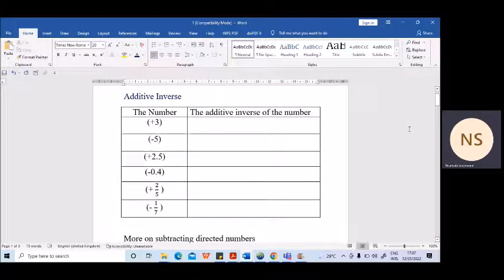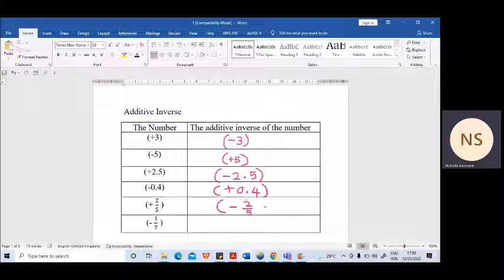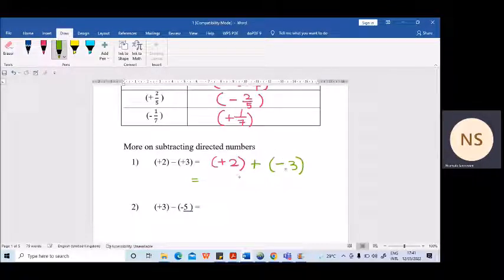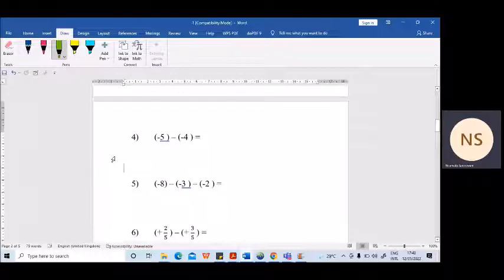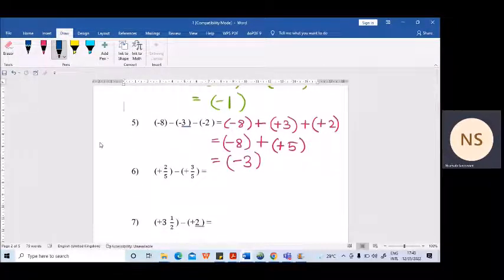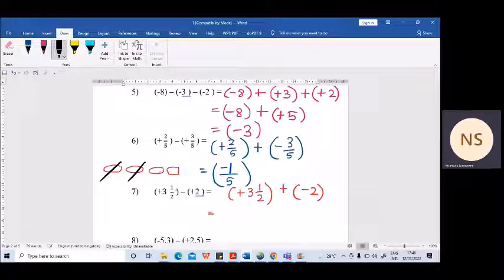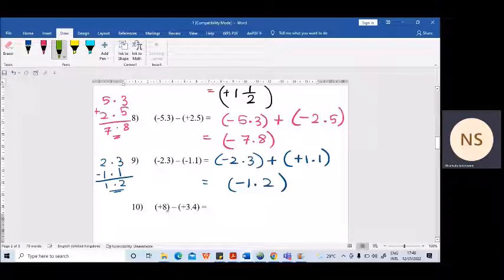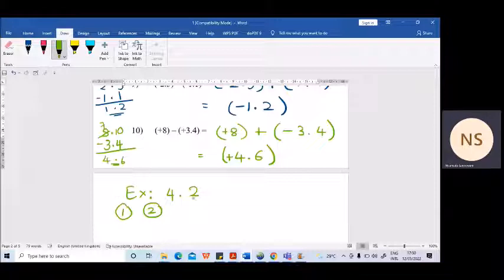Mathematics – Grade 8 English Medium (N/C) Lesson 4 – Directed Numbers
*Subtracting directed numbers without using a number line*